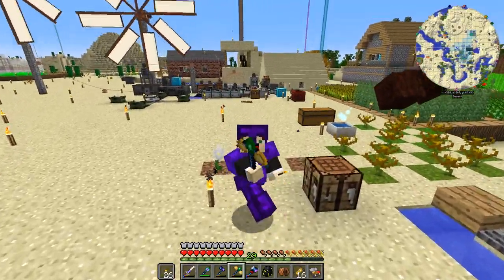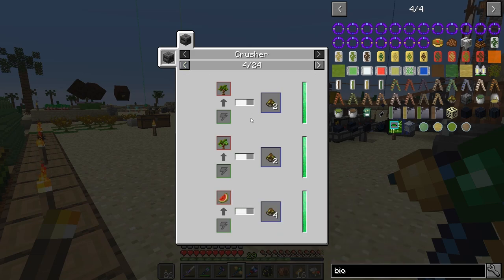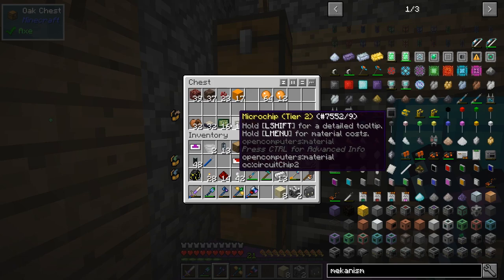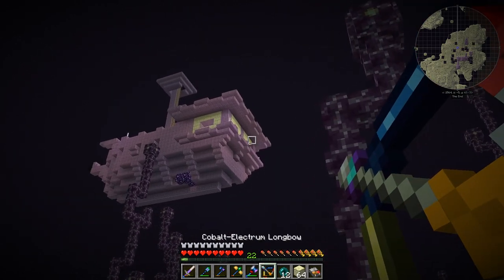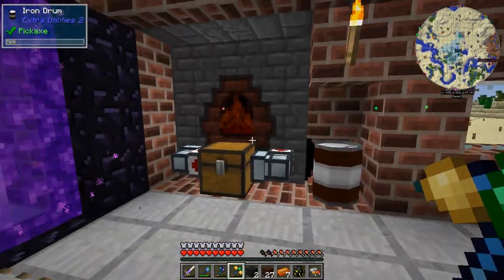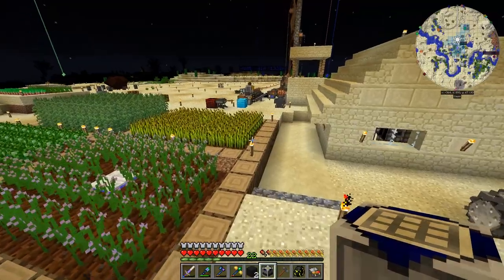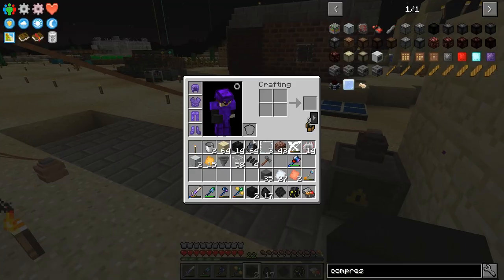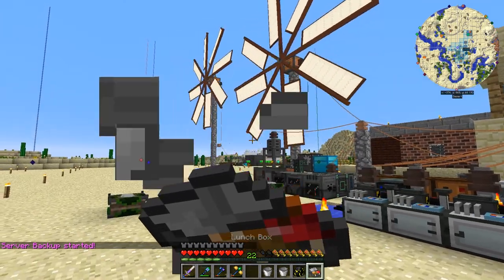All The Mods Expert - 15 - ELYTRA AND CRAFTING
ATM Expert takes you through a unique, heavily altered progression showcasing some unique mods that haven't gotten much love, including Embers, Crossroads, Water Strainer, and Rockhounding. A nice visual guide has been created to guide you through some of these mods that you may not be so familiar with. The pack also includes many of the "standard" mods that you'd expect in any major modpack, although the progression in those mods may not be what you're used to. We get an elytra, some materials and make more powerrrr

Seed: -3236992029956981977